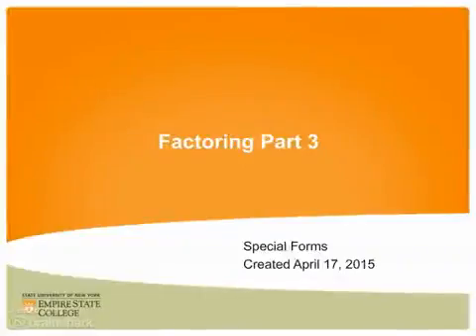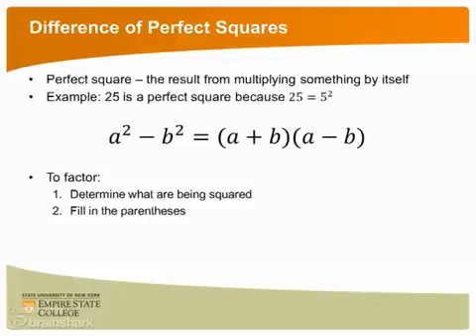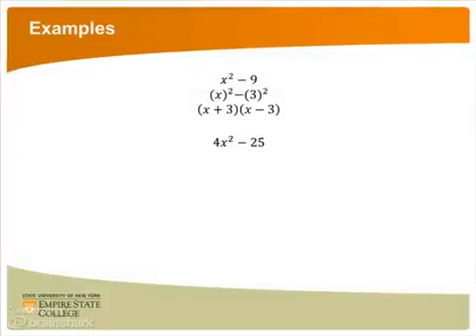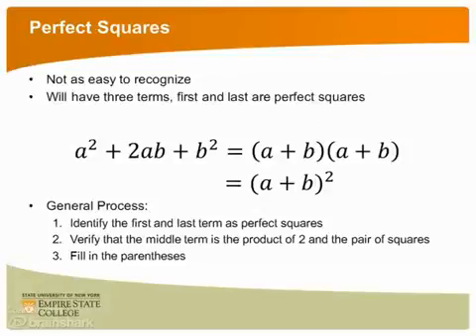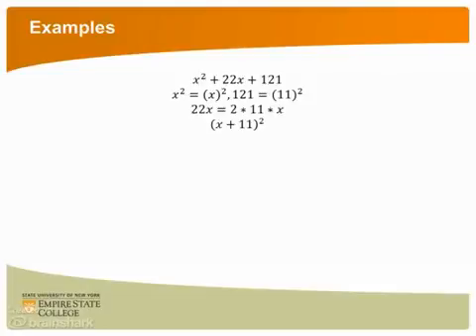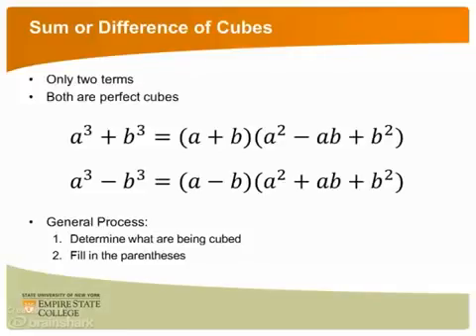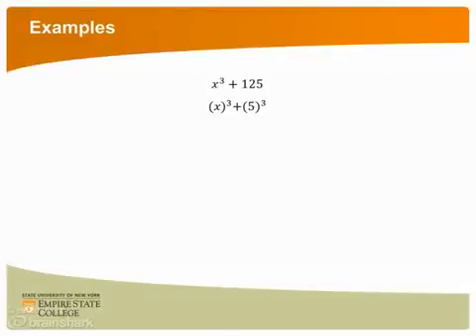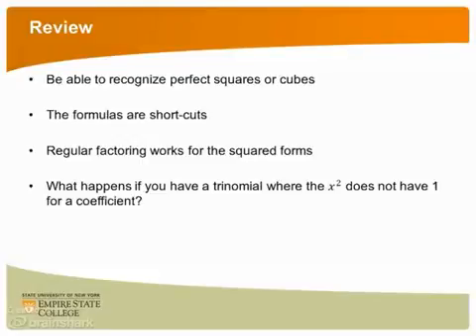Factoring 3 special forms